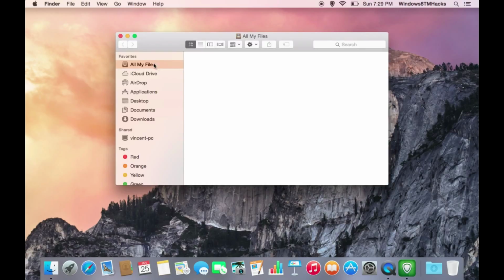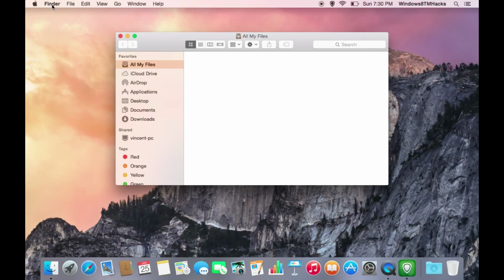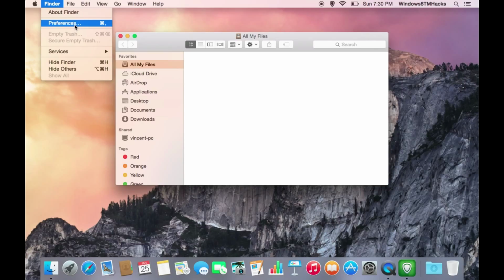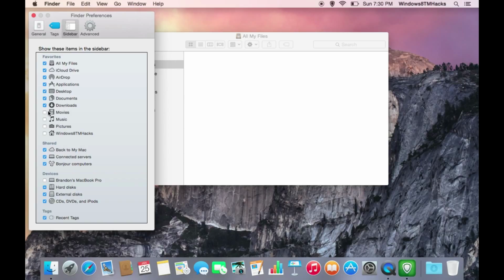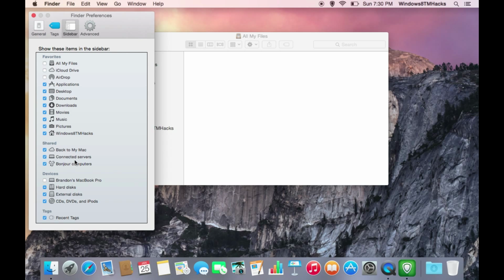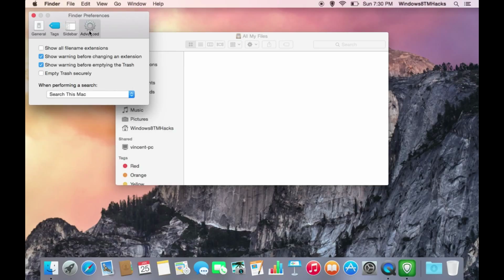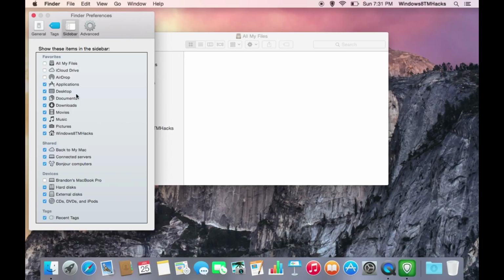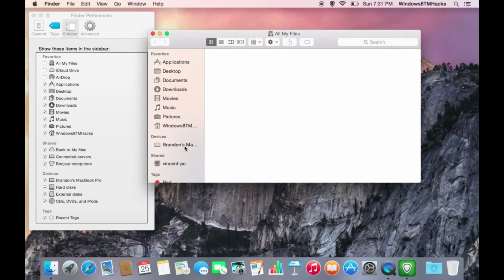How To Add Folders To The Sidebar In Finder And The Hard Drive To The Sidebar In Mac.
Hey Guys!

Just wanted to make this video cause it was something i kinda struggled on finding out myself.